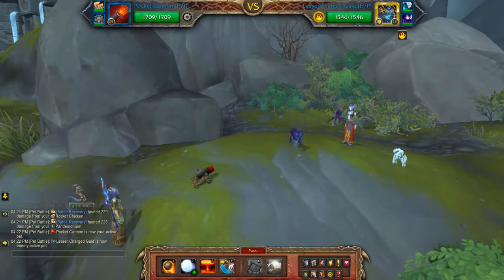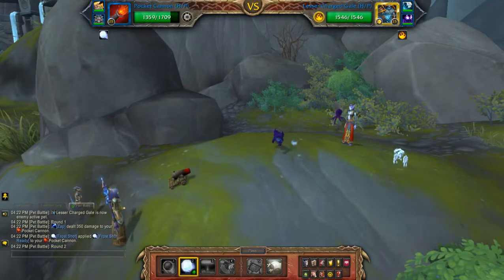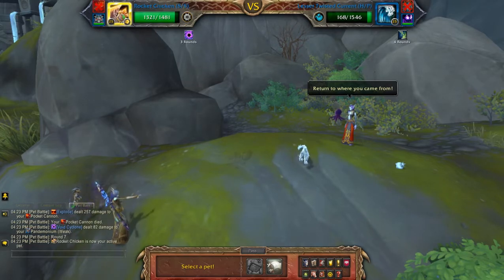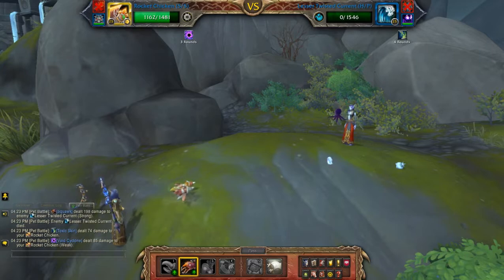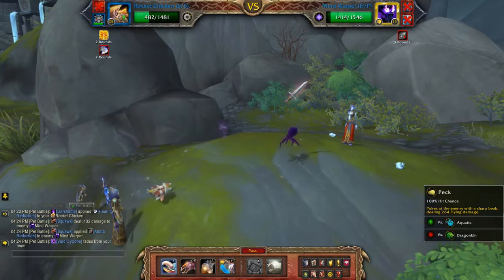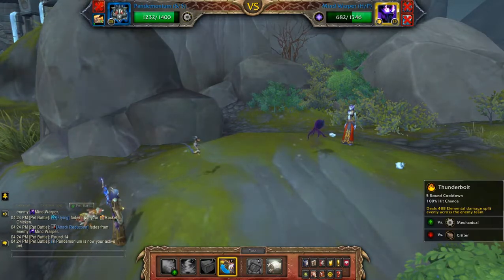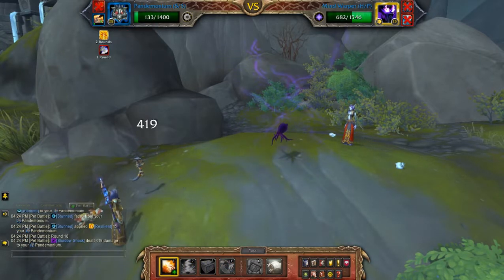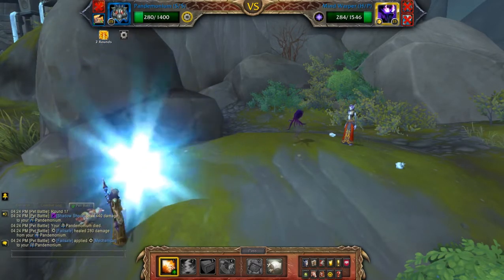Leana Darkwind - Machine Learning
How to beat Leana Darkwind using a mechanical team for the pet battle world quest - Captured Evil in Stormsong Valley. Needed for the Family Battler meta achievement.

Team: Pocket Cannon, Rocket Chicken, Mechanical Pandaren Dragonling

The Pocket Cannon is one of the pet rewards from the Deadmines Pet Battle Dungeon on Challenge Mode.